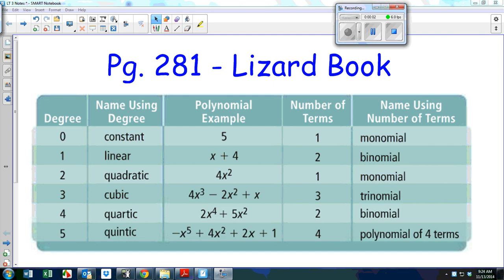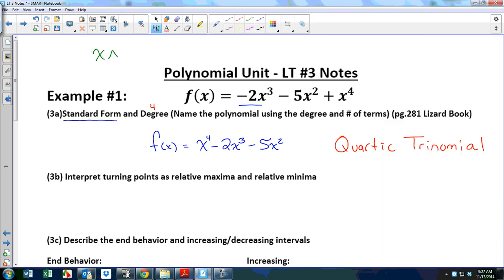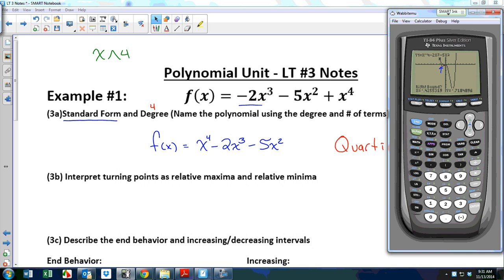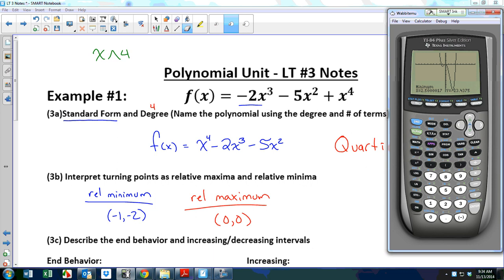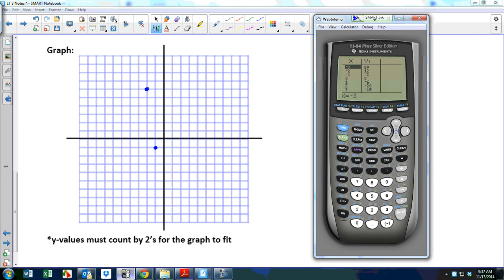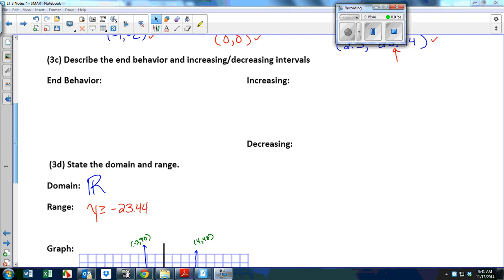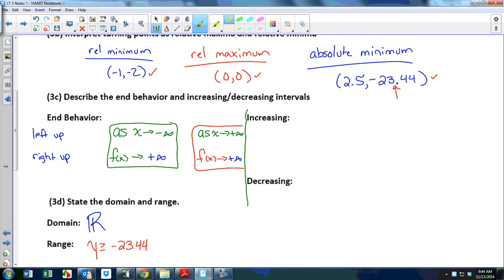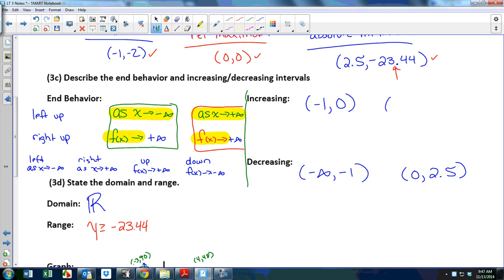Polynomial - LT 3 - Ex. 1 Graph and identify various parts